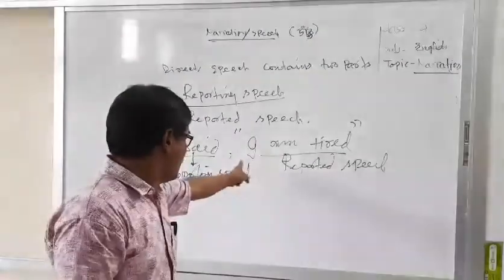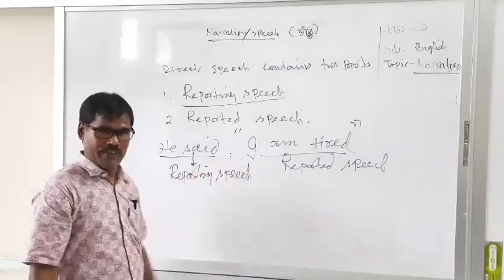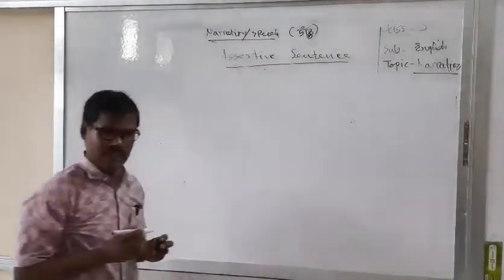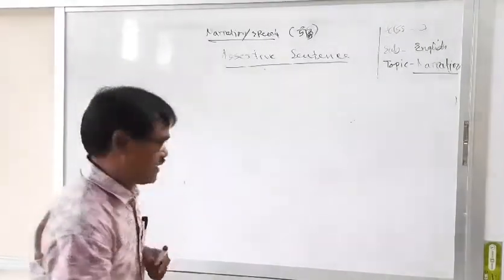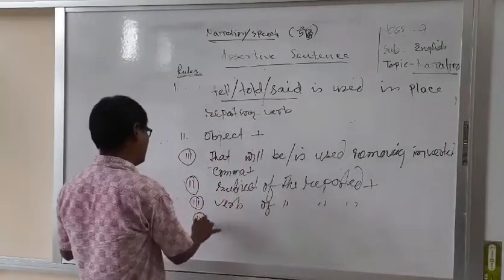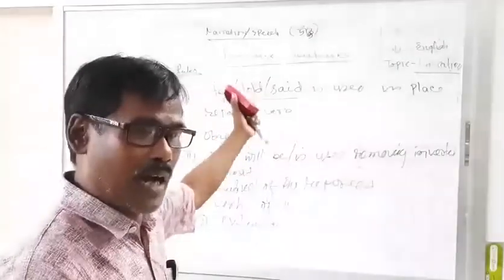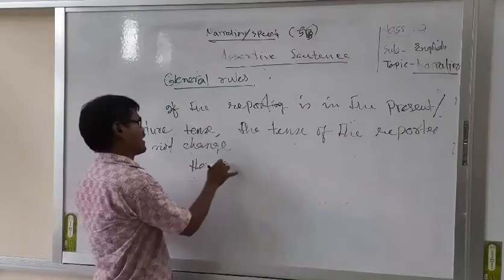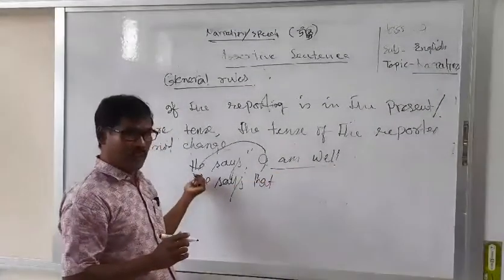Online Class | English Class 9 | Amrit Kumar Roy, Assistant Teacher | New Pakerhat High School